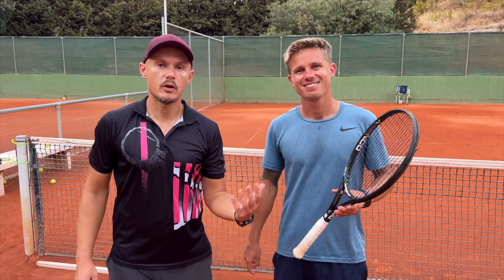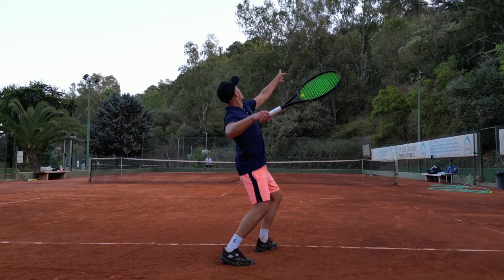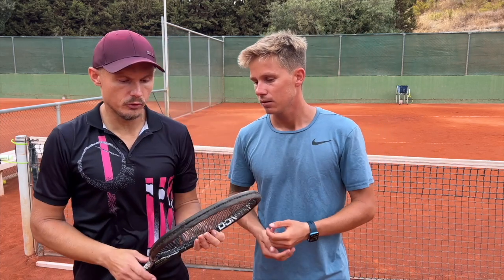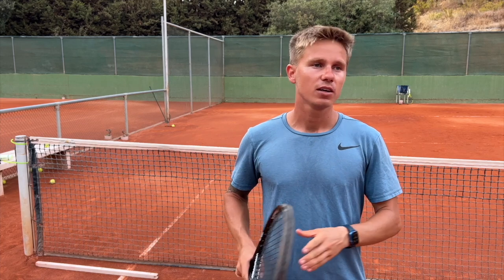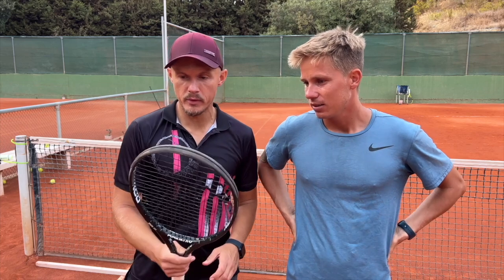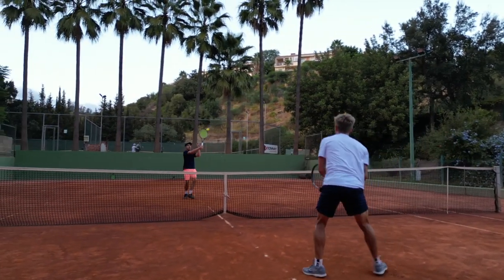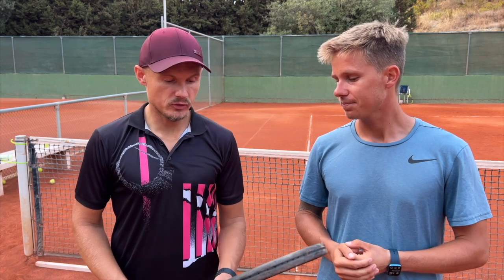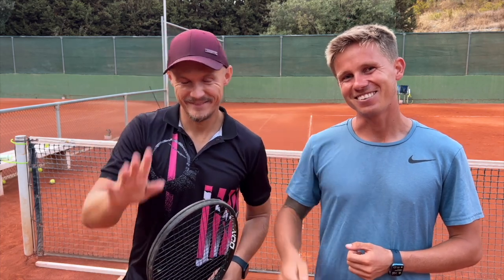Worried about tennis elbow? Check out this racquet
We are wearing Nordic Dots in the video. On sale right now